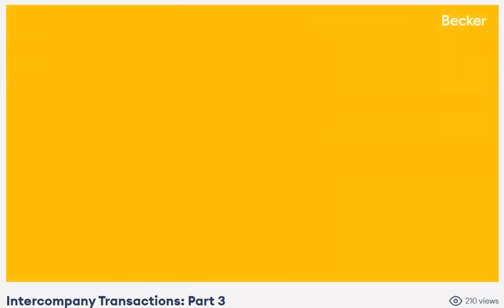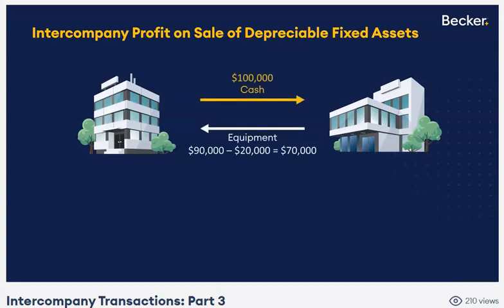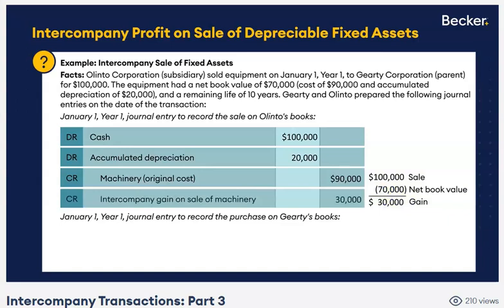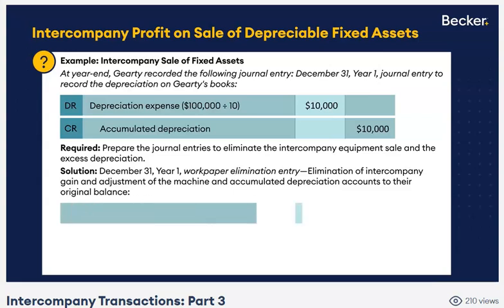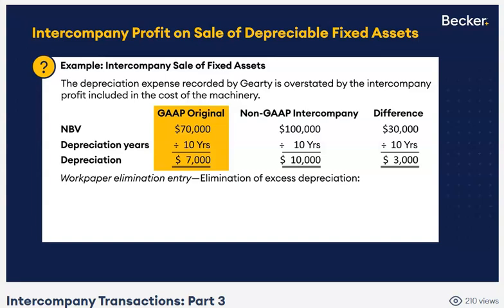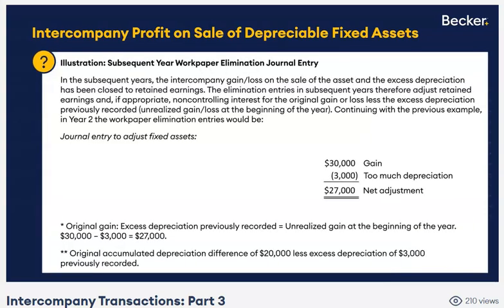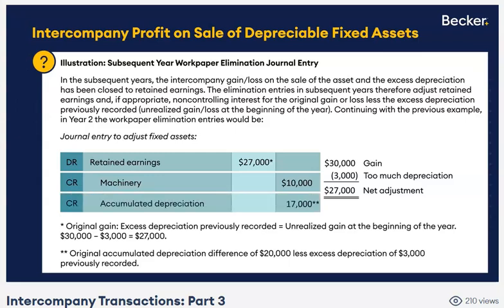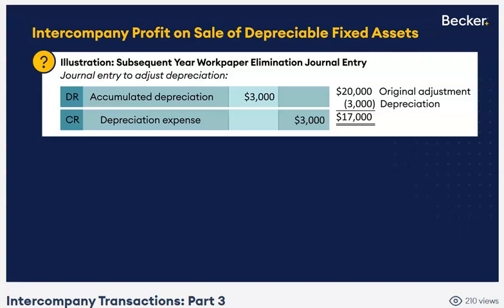F5 INVESTMENTS- M3-5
M3 Consolidation Financial Statements-5 Intercompany Transactions Part3